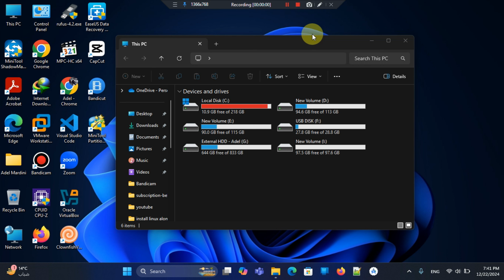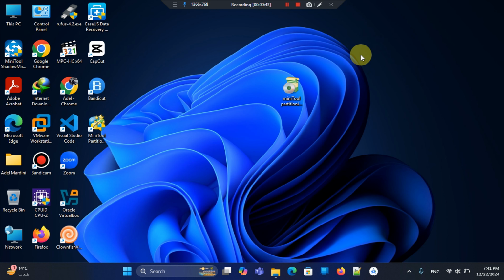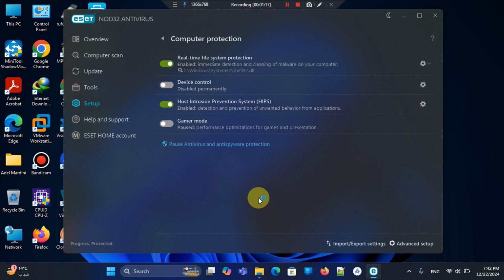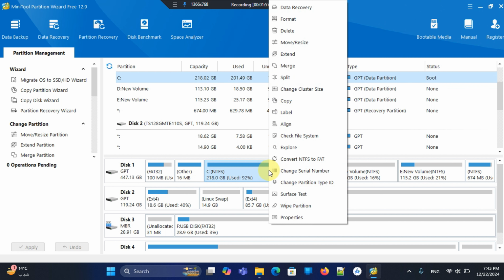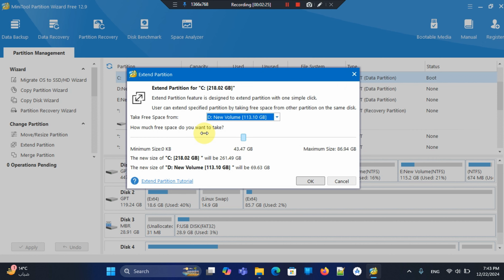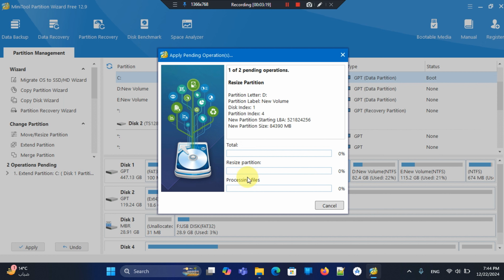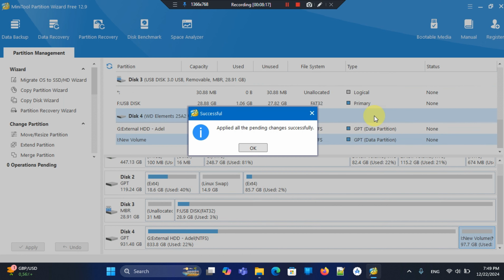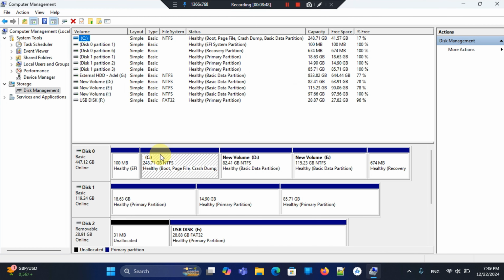How to Extend Your C Drive Partition in Windows Step-by-Step Guide